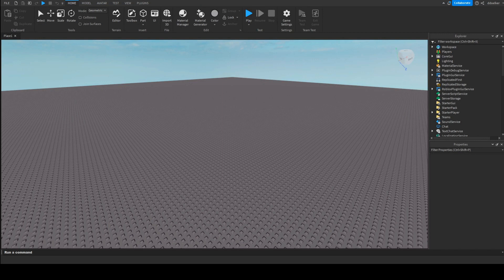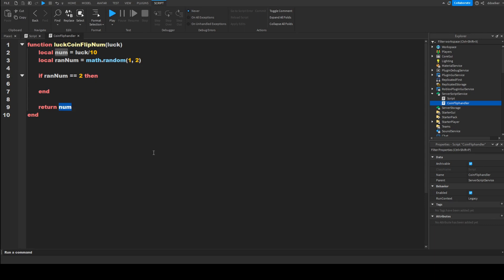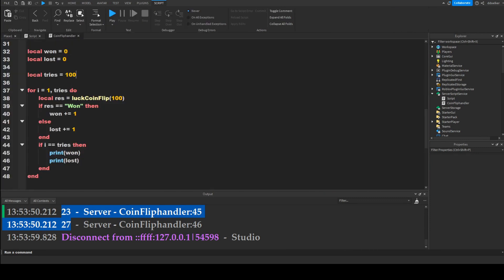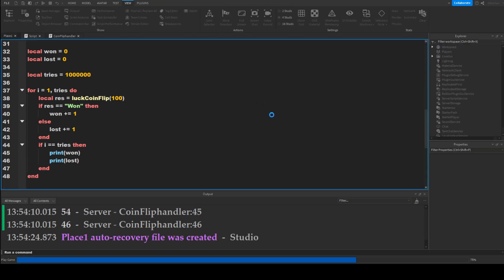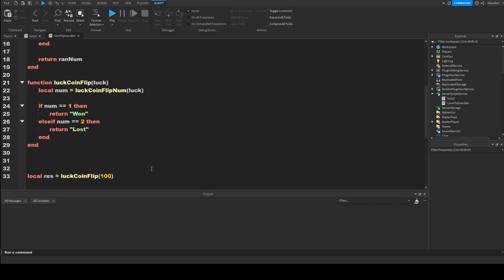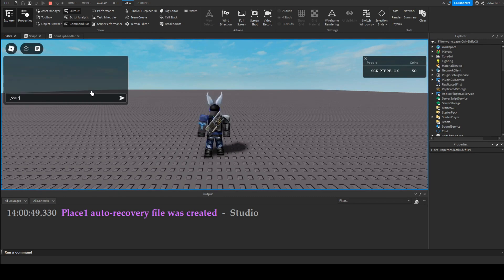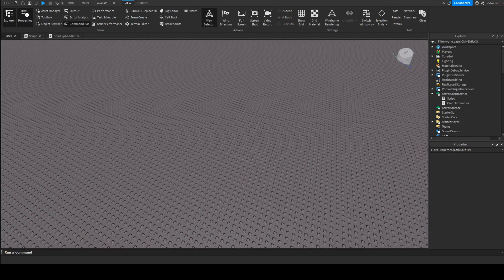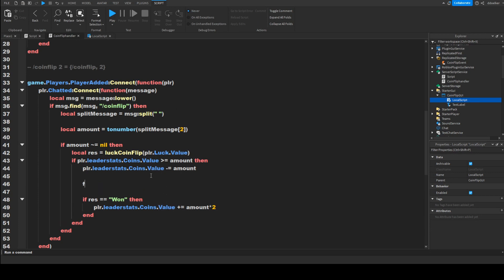Roblox Studio: How To make A Coin Flipping System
Hi everyone and in this video I am going to show you all how you can make a coinflip system where you can use a chat command that wants you to also input a amount of money. If both players (the executer and the specified person) have sufficient funds then by random chance one person gets also the money from the other player. I hope you enjoyed and/or learned something new.

Roblox username: ddoelker

Please do not ask me to give out the script. I will not copy and paste the scripts into the description or comments as I belive if the viewer wants to at some point be able to script then it will help him dramatically to actually try understand the script from my explanation that is present in the video that is encuraged to be watched if you cant just copy the script.